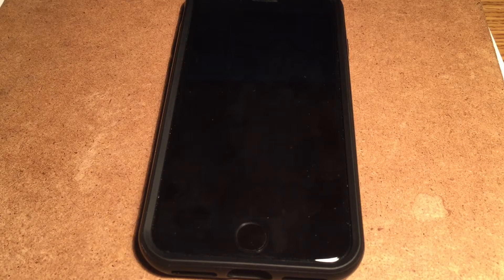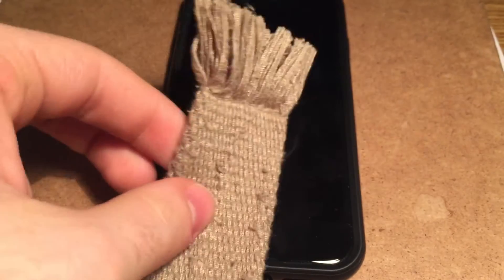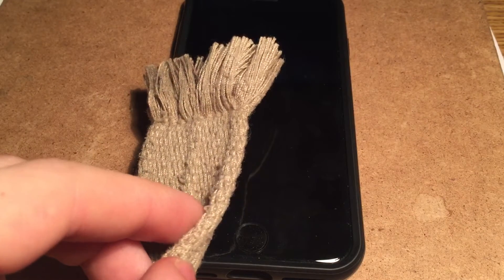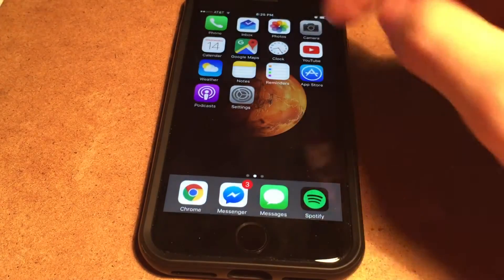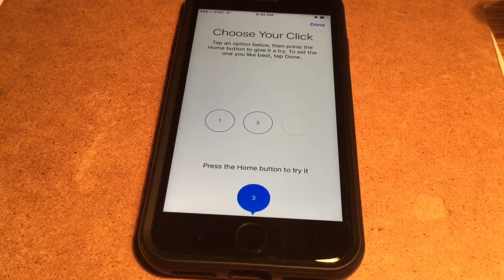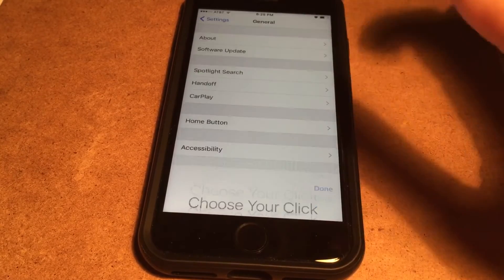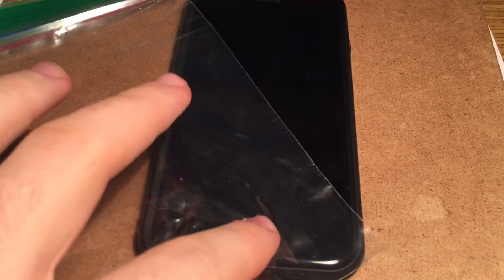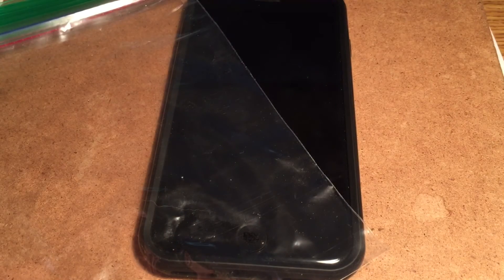A Curious Fascination with the iPhone 7 Home Button